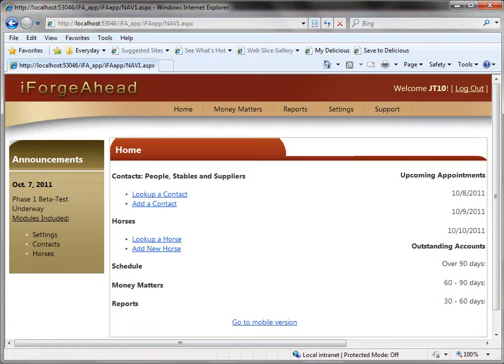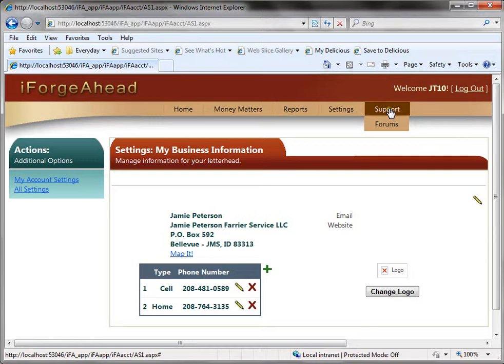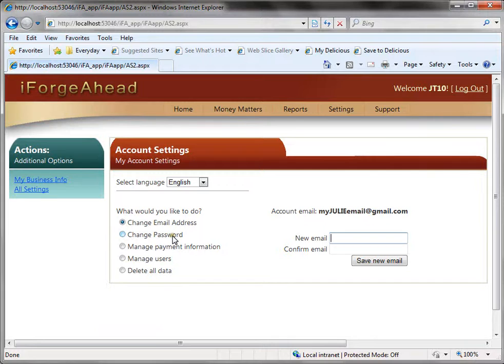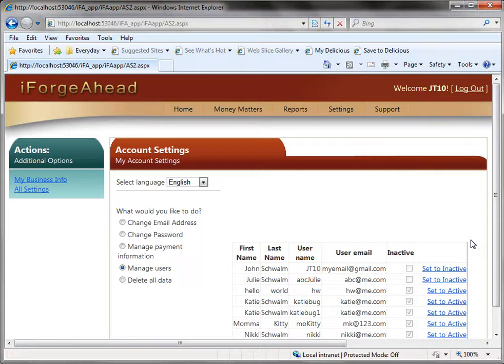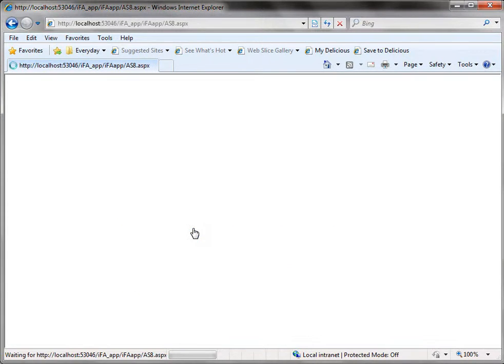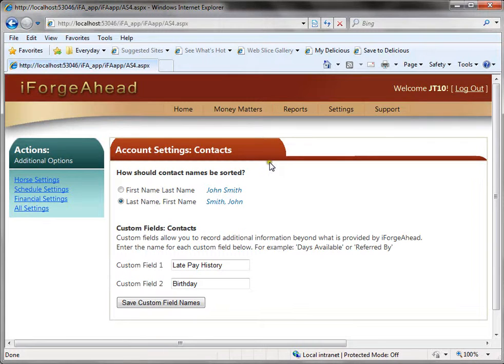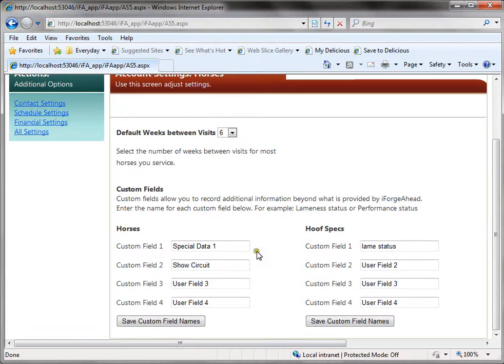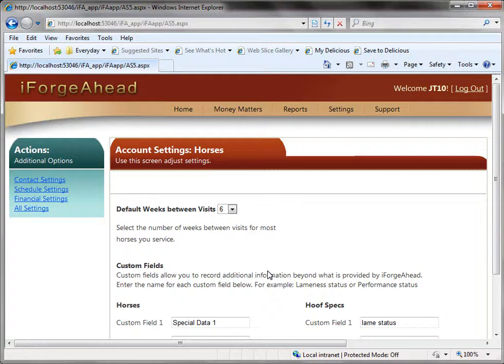iForgeAhead -- Settings and Preferences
This tutorial covers the Settings module, where you can control your preferences, define custom fields, and add users to your account.